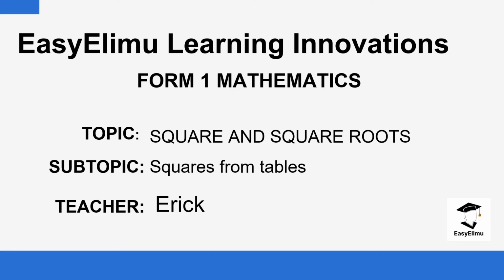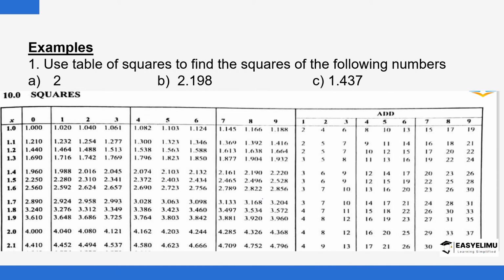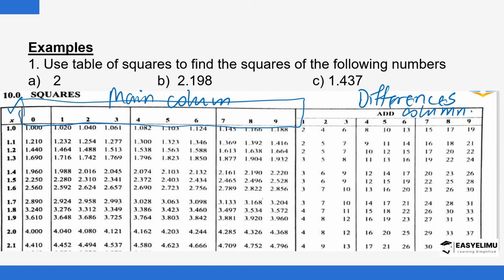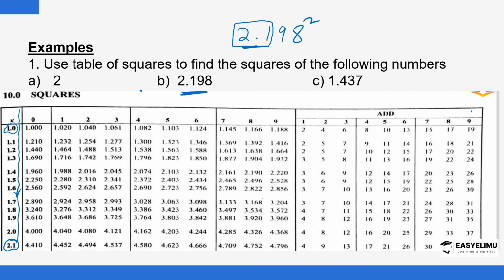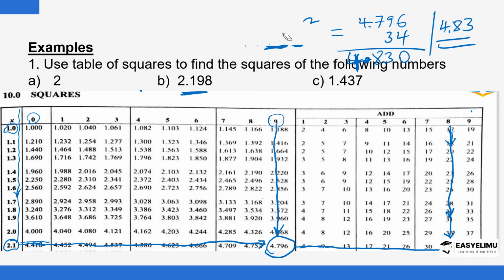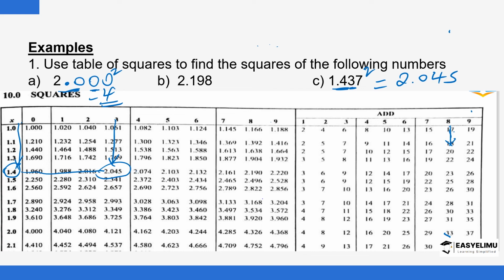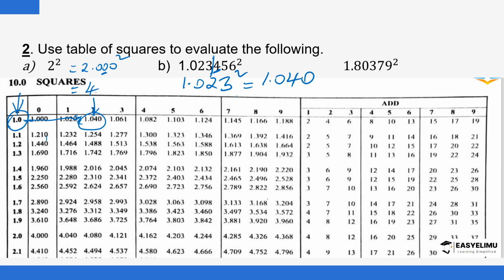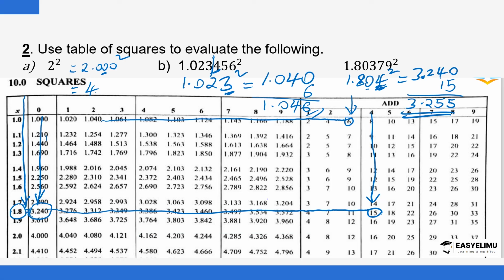Squares Of Numbers Between 1 and 10 Using Tables (Mathematics Form 1 Topic 9 Lesson 5 of 16)